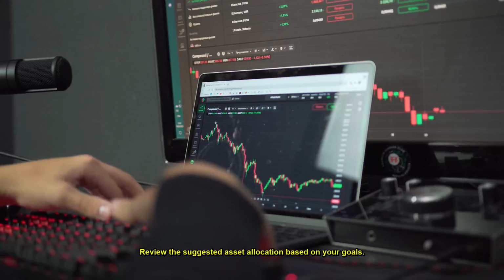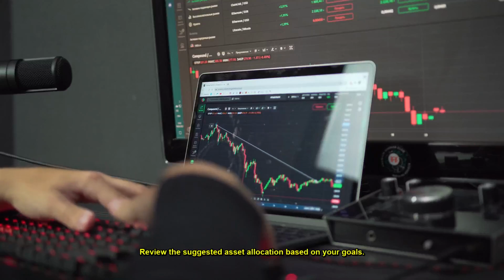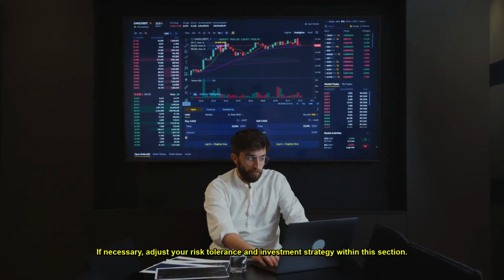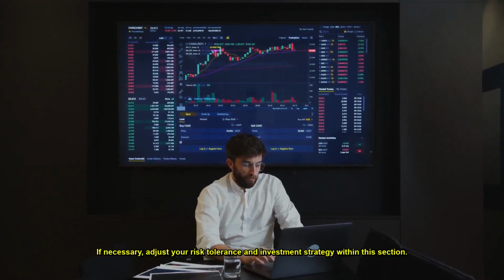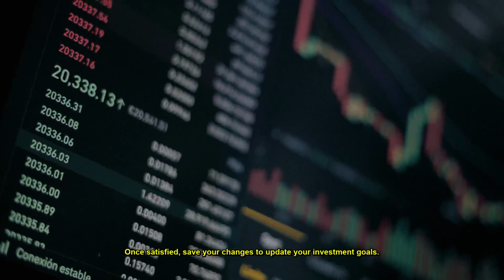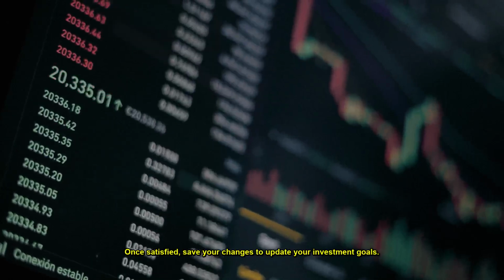How to fix Investment Goals with Personal Capital - Quick Tutorial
Unlock your financial potential with our quick tutorial on "How to Fix Investment Goals with Personal Capital"! In this video, we guide you through the essential steps to set and refine your investment objectives using the powerful Personal Capital platform. Whether you're a beginner or looking to optimize your portfolio, we've got you covered. Learn how to align your investments with your financial aspirations and make informed decisions for a secure future.